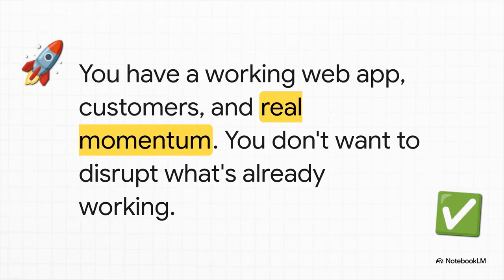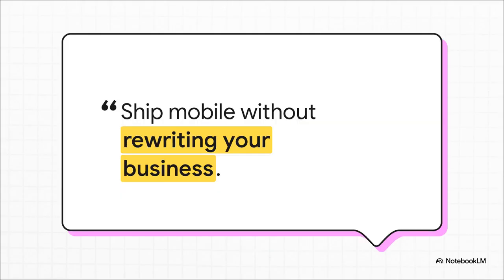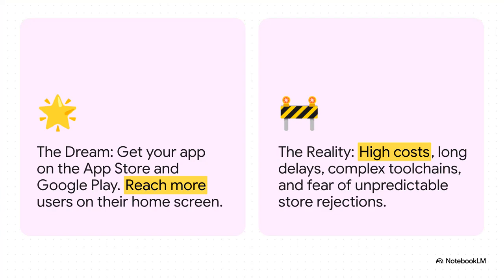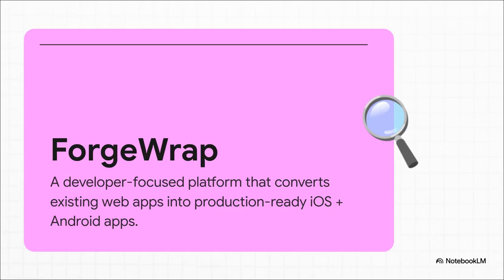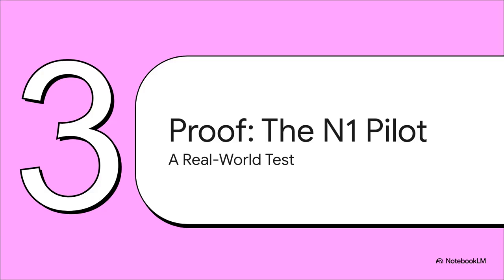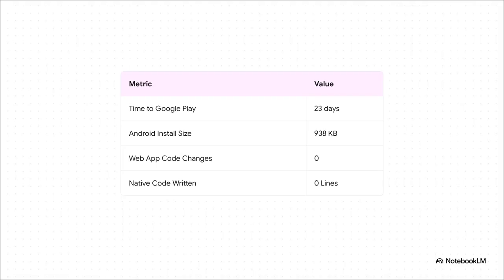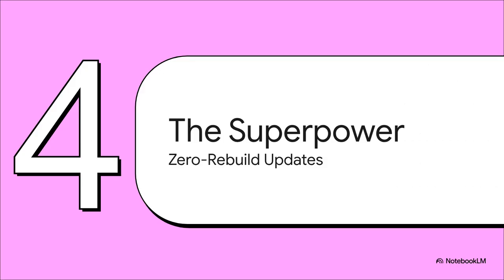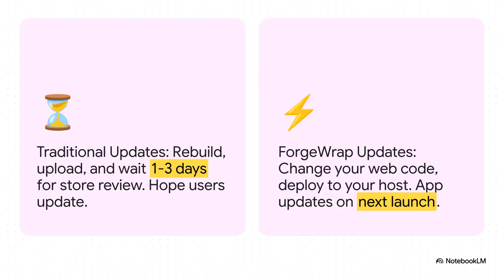ForgeWrap Web to Mobile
ForgeWrap converts your existing web app into a production-ready mobile app — live on Google Play and the App Store — without rewriting your code. This case study follows N1-Nutrition from web app to dual-platform mobile app in under 31 days.